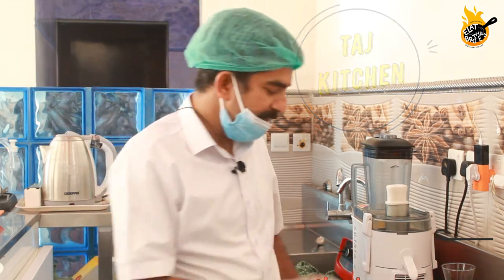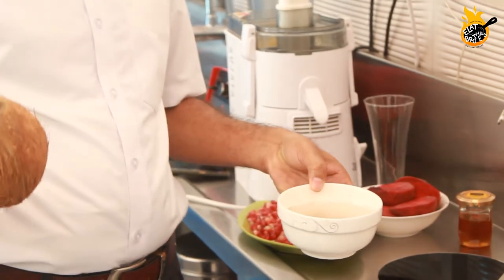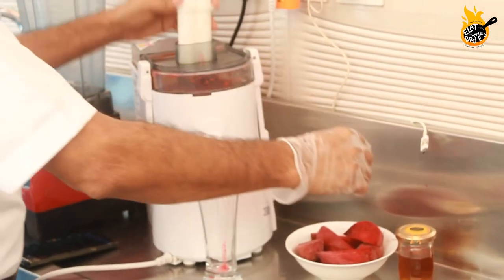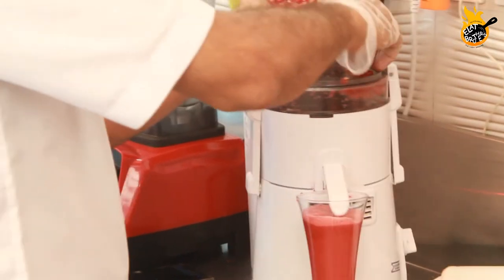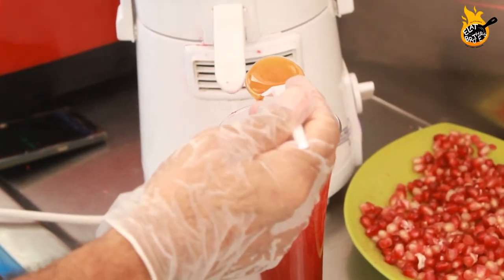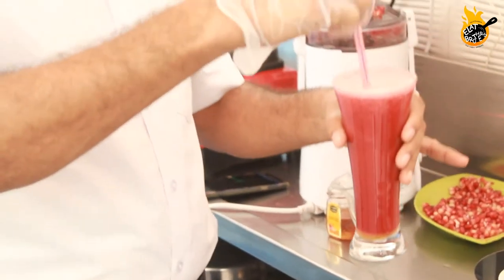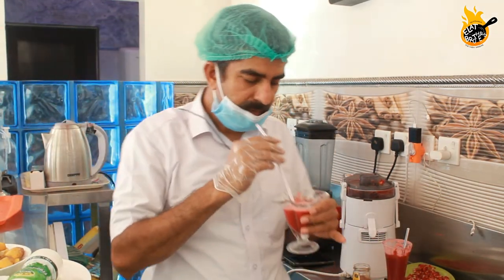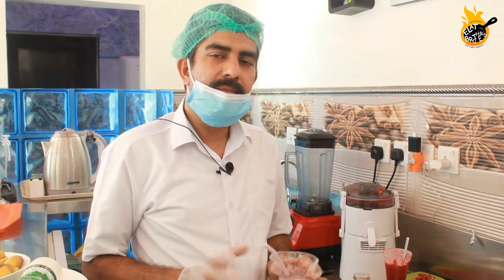How to Make beetroot juice||healthy beetroot juice||covid-19remedy||honey,pomegranate, c ut#vitaminc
👍Benefits of this Juice💯

Helps lower blood pressure.

Improves exercise stamina. ...

May improve muscle power in people with heart failure . ...

May slow the progression of dementia. ..

Helps you maintain a healthy weight. ...

May prevent cancer. ...

Good source of potassium. ...

Good source of other minerals.

elatbrothers tajkitchen elatbro elat murgmusallam tastytajfamilyrestaurant healthyjuice tasty covi19remedy blood pressure control#beetroot#pomegranate#honey#juice#tasty&healthy